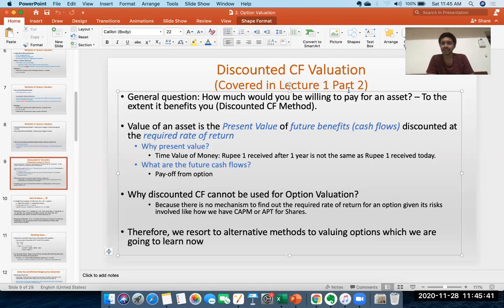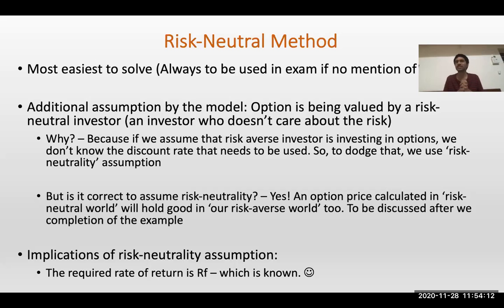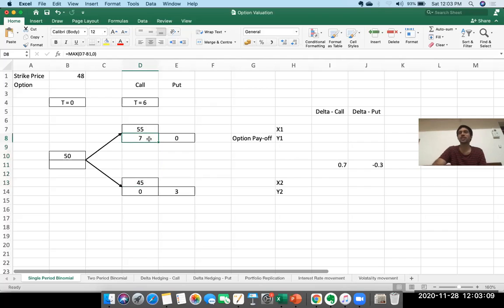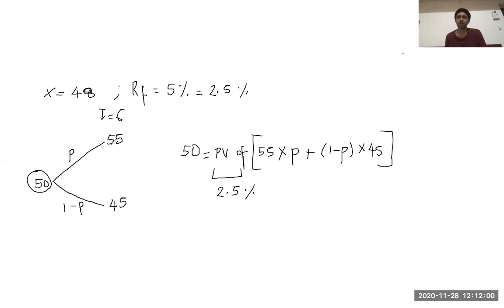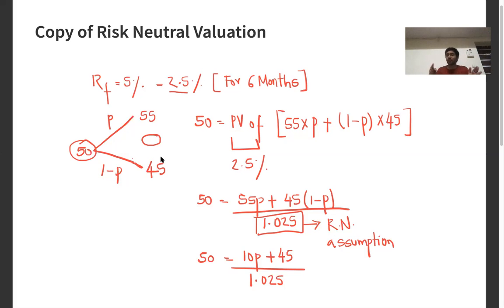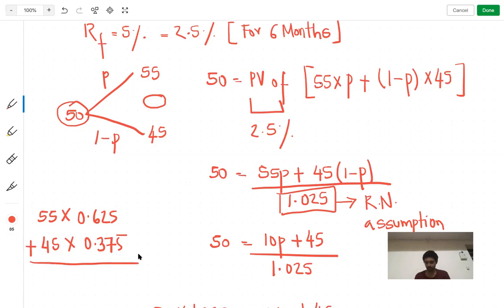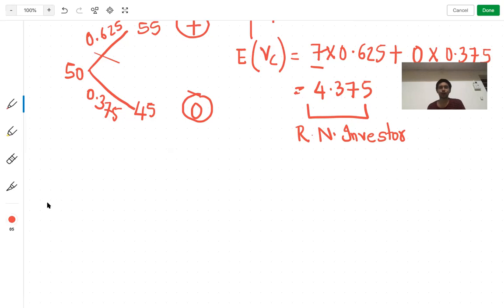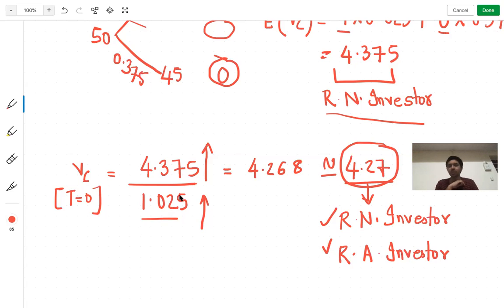Lecture 6 - Option Valuation: Risk Neutral Method of Valuation (CA Final; CFA L2; FRM P1)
This lecture covers:
1. Recap of why discounted cash flow valuation cannot be used for Option valuation
2. Assumptions taken in Risk Neutral Method and its implications
3. Calculating the up-side and the down-side probability in a risk neutral method
4. Calculating value of option